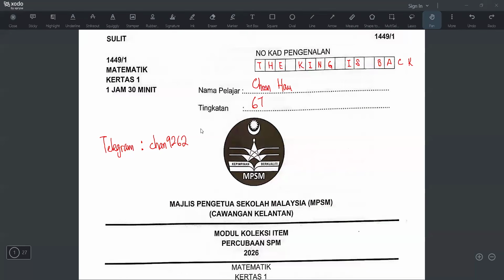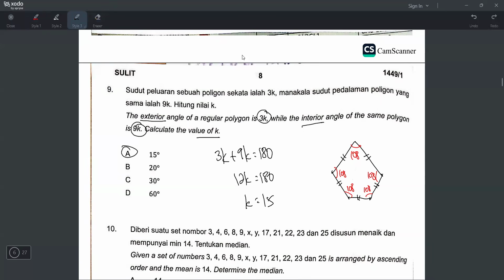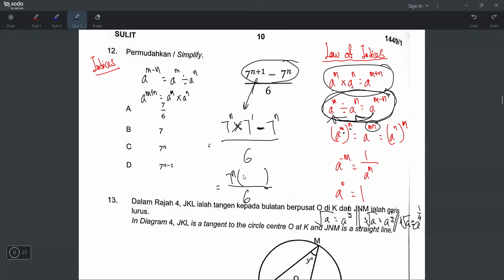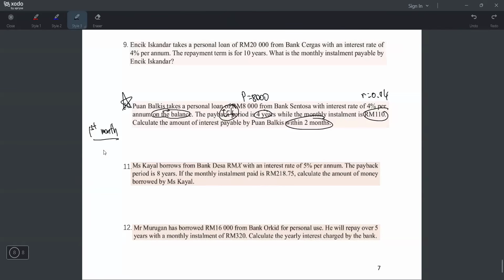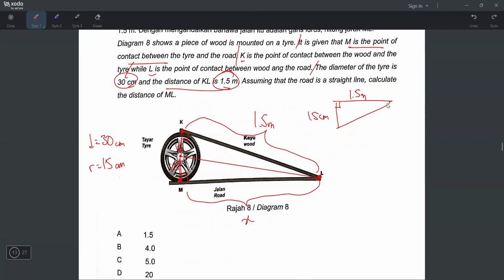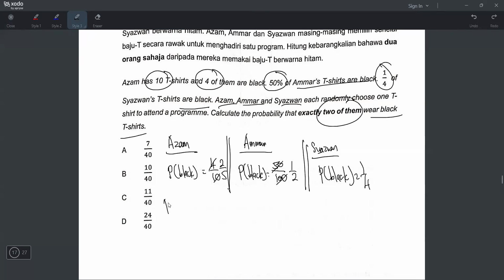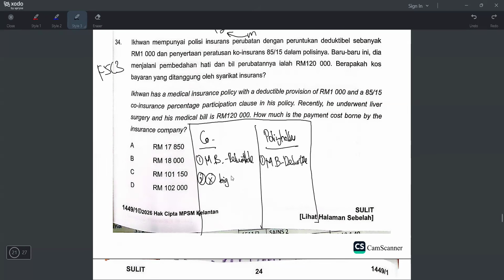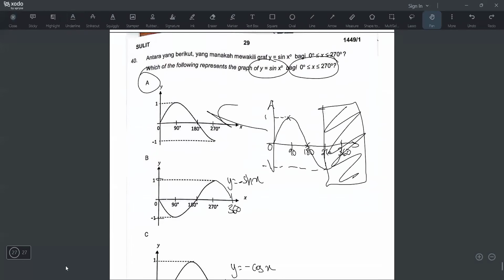Trial SPM Mathematics | Kelantan 2026 | Paper 1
0:00:00 Intro
0:01:15 Q1
0:02:55 Q2
0:04:49 Q3
0:07:03 Q4
0:09:29 Q5
0:12:29 Q6
0:14:38 Q7
0:16:29 Q8
0:17:53 Q9
0:21:37 Q10
0:25:26 Q11
0:33:28 Q12
0:39:09 Q13
0:42:58 Q14
0:45:46 Q15
0:47:53 Q16
0:51:43 Q17 *i know u here for this*
1:03:40 Q18
1:07:45 Q19
1:11:09 Q20
1:13:54 Q21
1:19:18 Q22
1:23:55 Q23
1:26:42 Q24
1:30:43 Q25
1:31:38 Q26
1:33:56 Q27
1:39:07 Q28
1:41:16 Q29
1:42:45 Q30
1:44:57 Q31
1:48:20 Q32
1:51:55 Q33
1:54:10 Q34
1:57:18 Q35
2:02:06 Q36
2:04:23 Q37
2:05:49 Q38
2:09:44 Q39
2:11:52 Q40